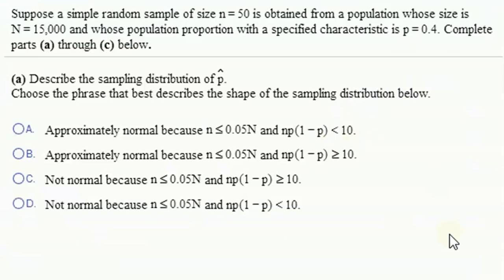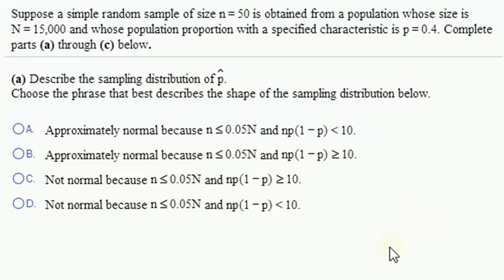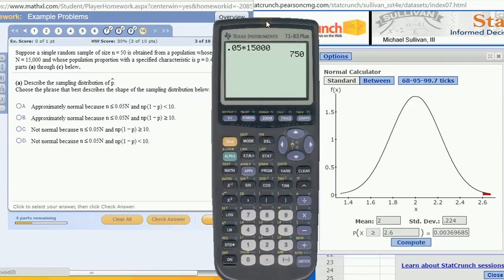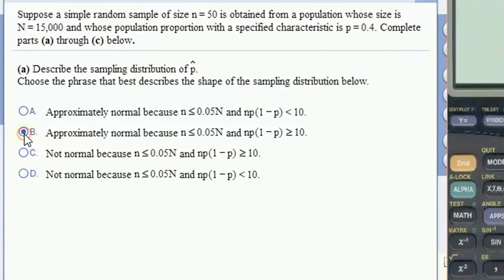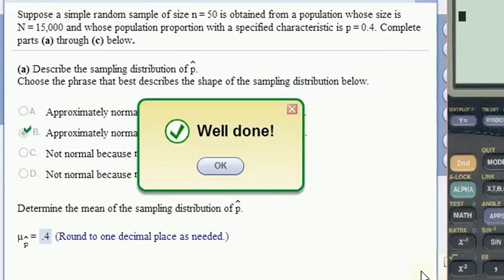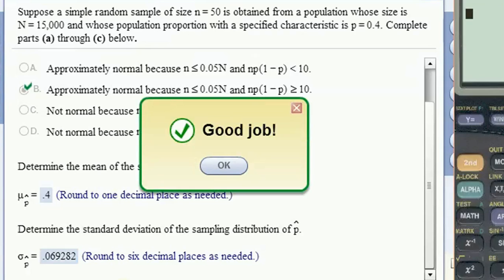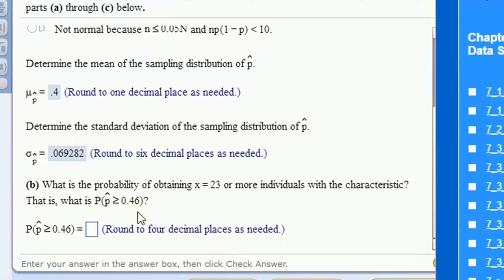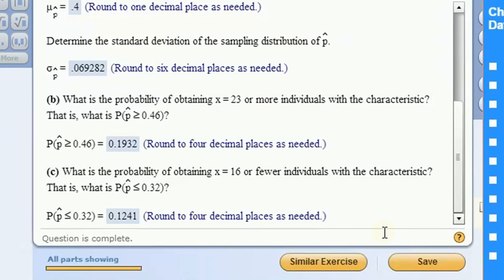Sampling Distribution of the Sample Proportion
Here we look at how we model the uncertainty of the sample proportion (p-hat) - since the statistic is calculated from a random sample, it is modeled as a random variable in its own right. The sample proportion has a probability distribution - a sampling distribution which depends on the sample size. Here we calculate the probability that the sample proportion takes certain values.